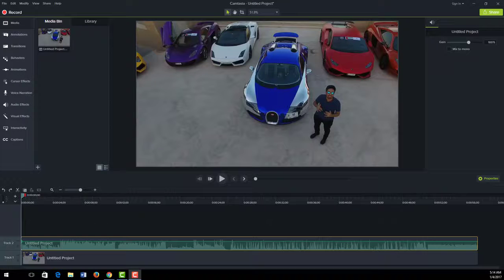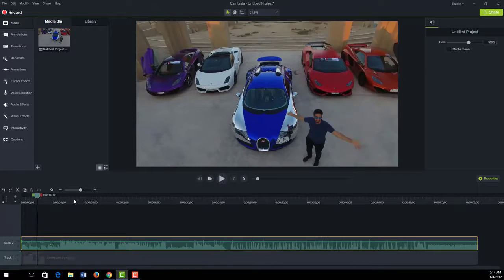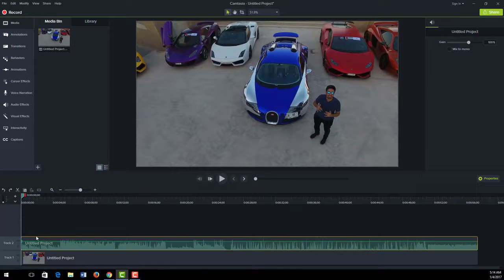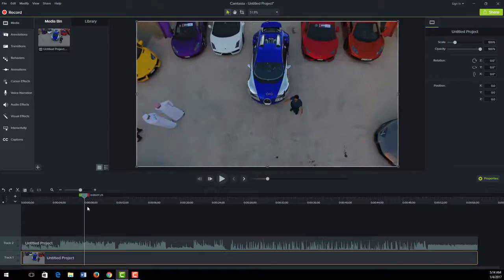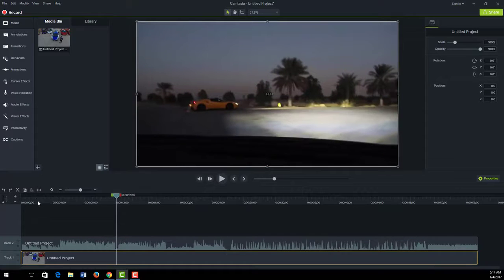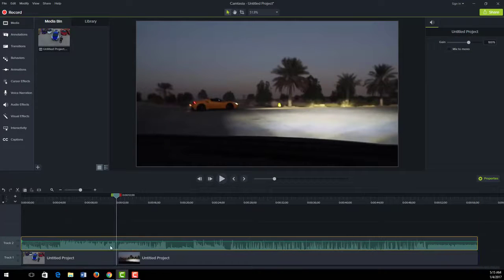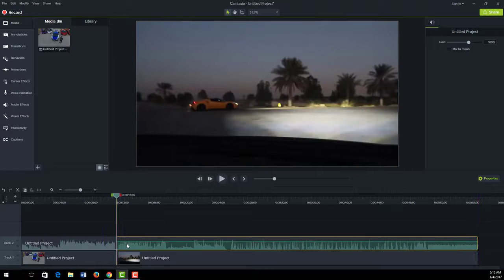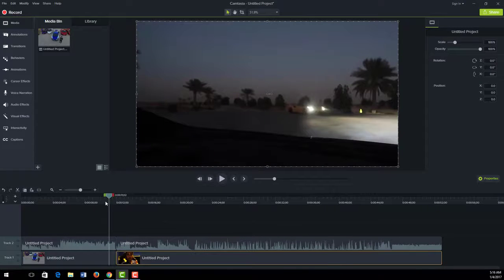Camtasia Advance Video Editing Tutorial English 2018 (7/40)